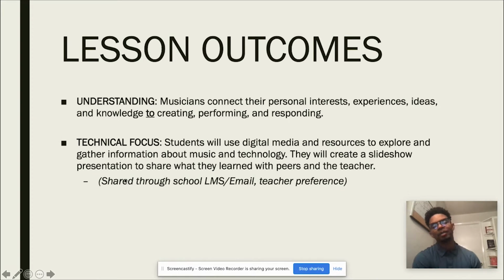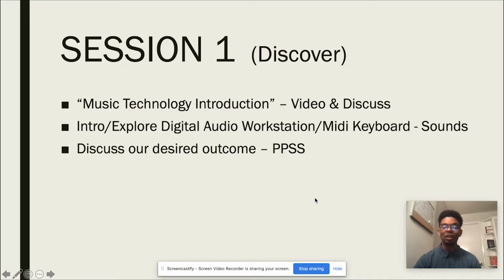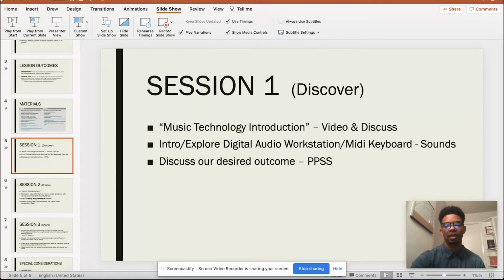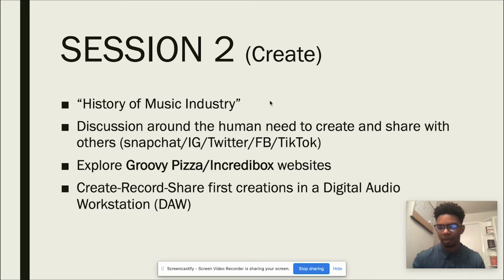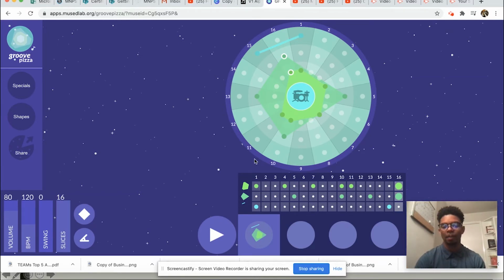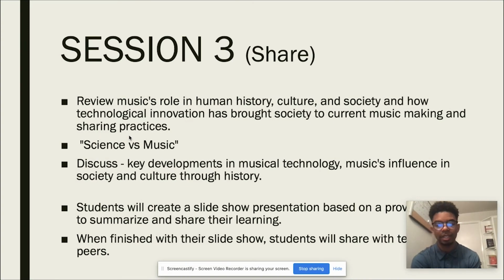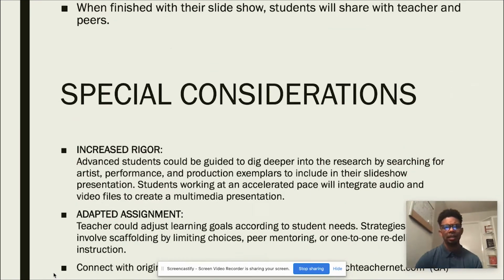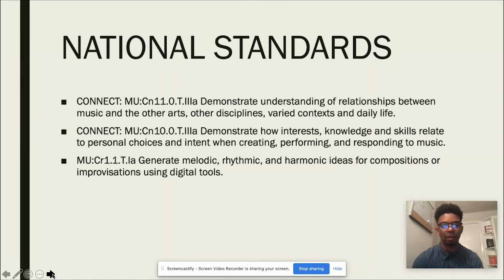Technology Lesson Plan: Introducing Music Technology | CMA Foundation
Music teachers offer creative lesson plans for teaching your students about making music. Follow along as Mr. Finney walks you through how to introduce music technology to beginner music students. This lesson can be used for middle school or high school students who wish to learn more about the field of music technology! As we work to keep the music playing for students during this critical time, we encourage you to check out the links below for additional online lesson plans, resources and tools you may need as you start this school year.

Helpful links used when implementing this lesson plan with your students:
Resources used in lesson:

To access additional lesson plans and learn more about the Unified Voices for Music Education: